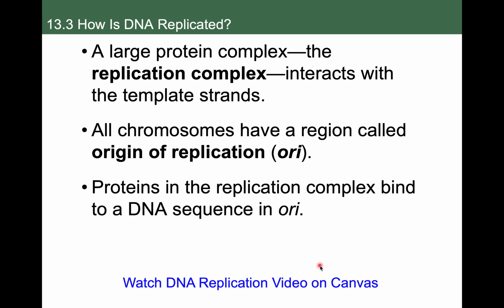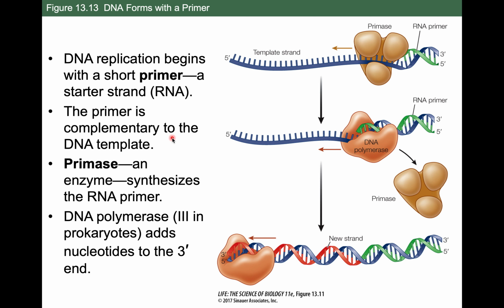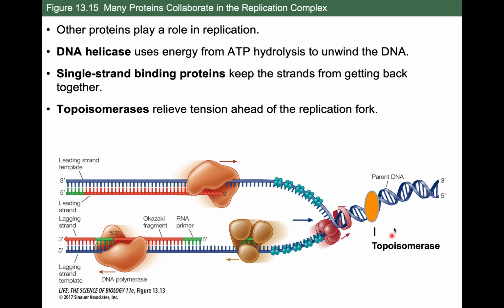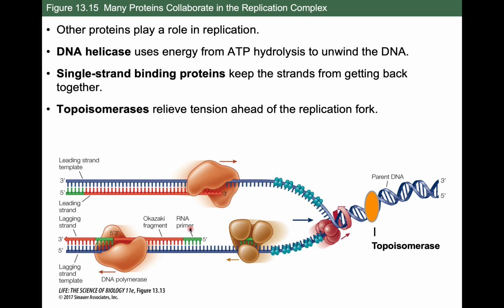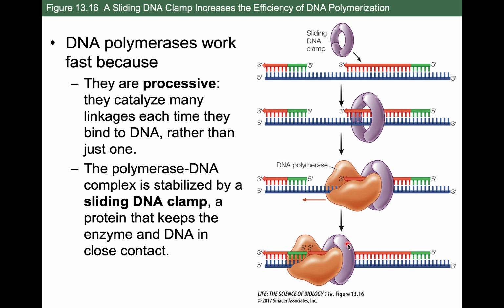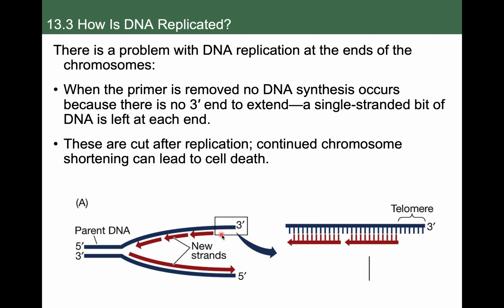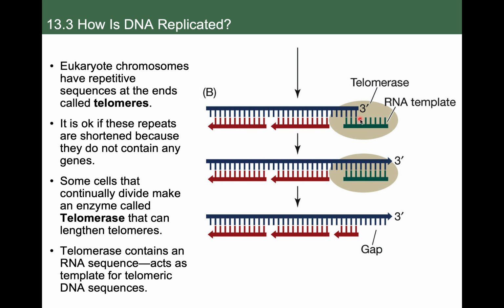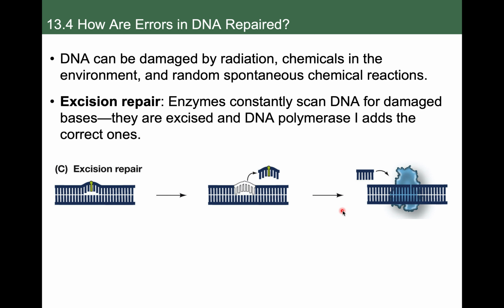Chapter 13 (Part 2 of 2)